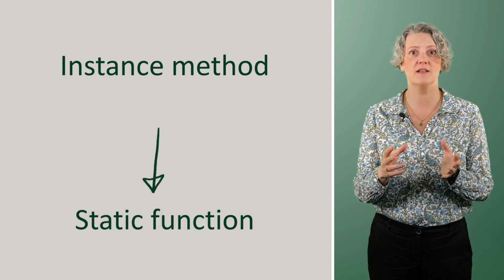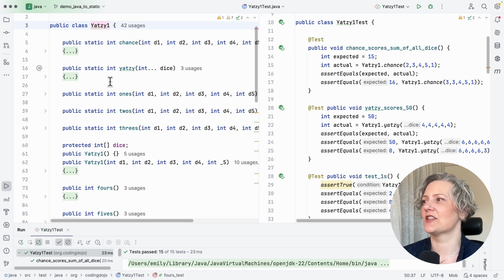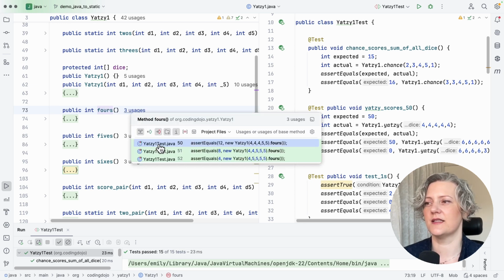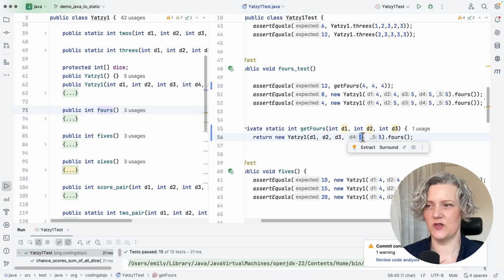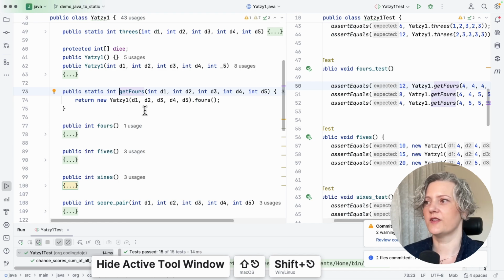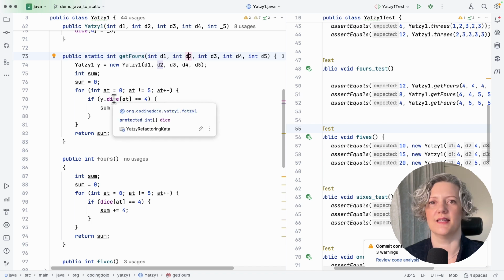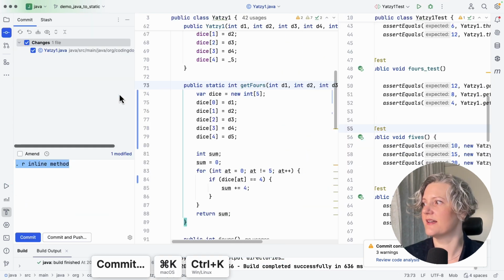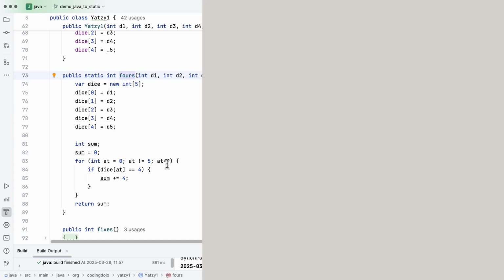Raise Code Quality by Following Martin Fowler's Safe Refactoring Steps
In this video I’m going to show you the steps of the “Replace Command with Function” refactoring, also known as ‘Instance to Static’ so you can learn to do it safely too.

To get your free guide to Heuristics in Test Driven Development, sign up for the Samman Coaching newsletter here: ➡️